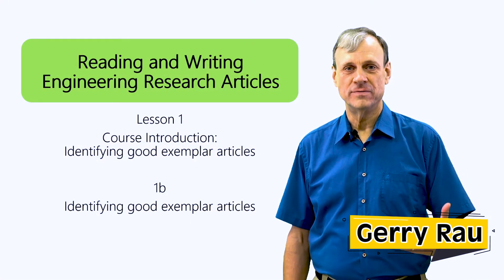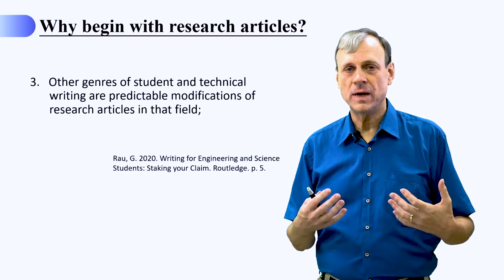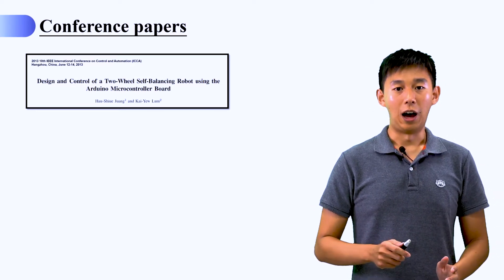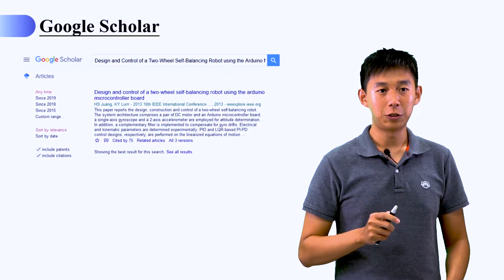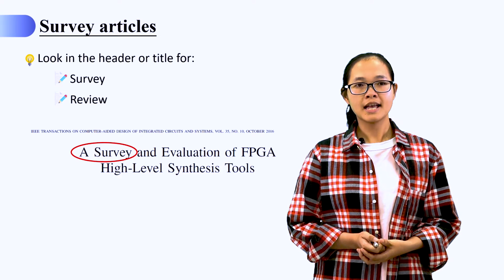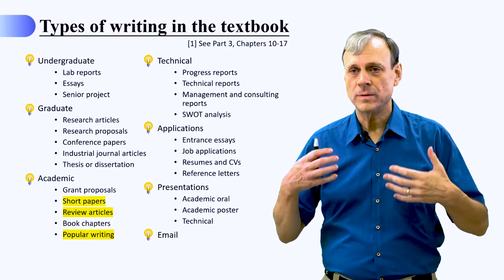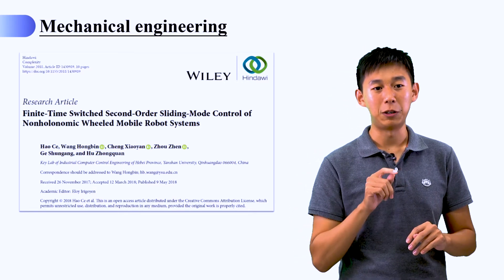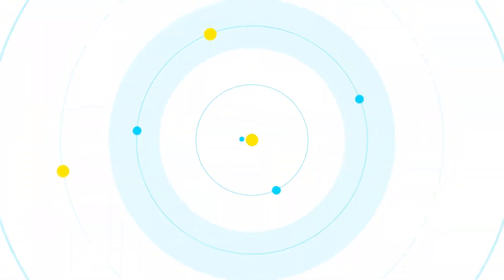1(b) Identifying good exemplar articles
國立中正大學電機所饒傑瑞教授Professor Gerry Rau

0:00 Identifying good exemplar articles
0:07 Finding an exemplar article
0:26 Why begin with research articles?
2:02 Other types of articles that are not acceptable
2:18 Not acceptable: Conference papers
4:35 Not acceptable: Survey articles
5:05 Not acceptable: Brief articles or letters
5:33 Not acceptable: Popular science articles
5:59 Other types of academic writing
6:24 Exemplar article: Chemical engineering
6:57 Exemplar article: Mechanical engineering
7:37 Exemplar article: Electrical engineering
8:09 Assignment